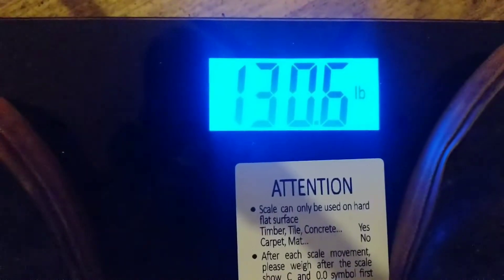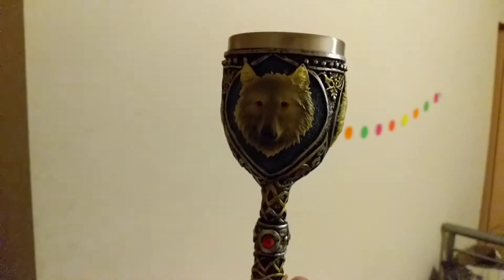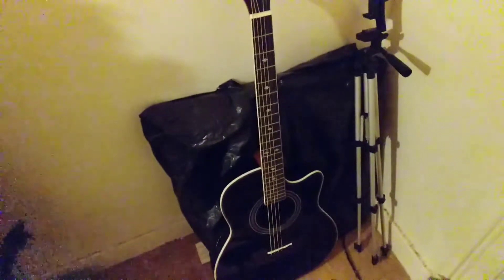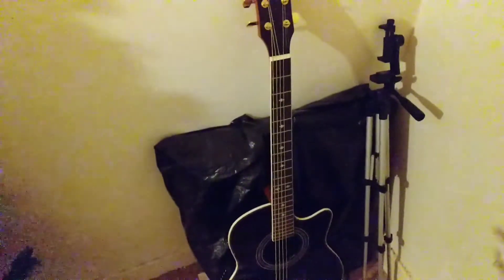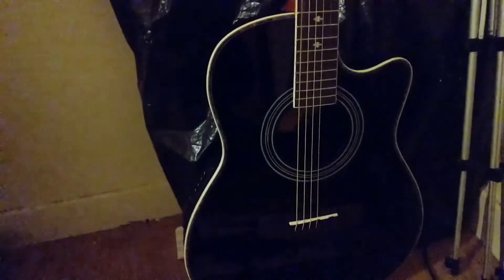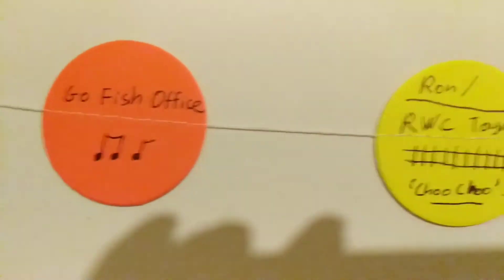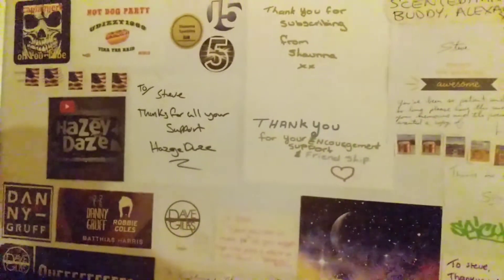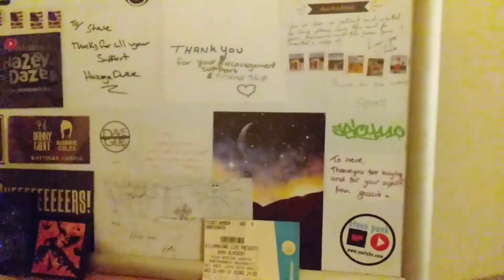update, shout-outs, etc.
just watch! ...if you are interested!